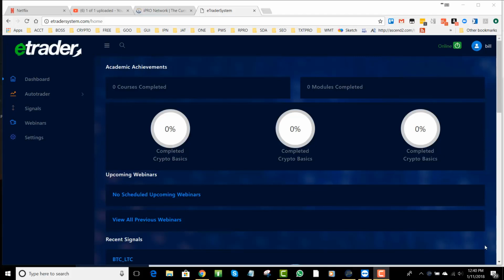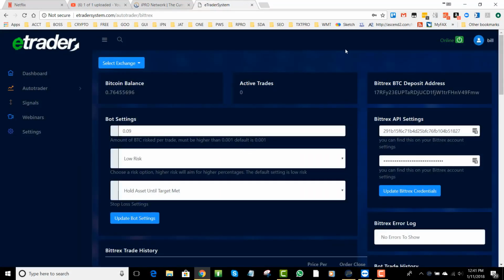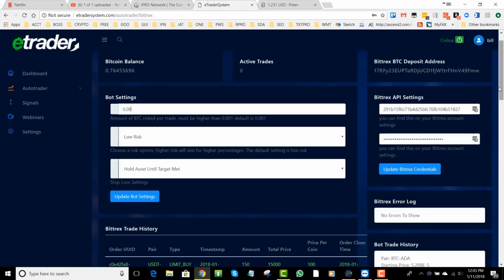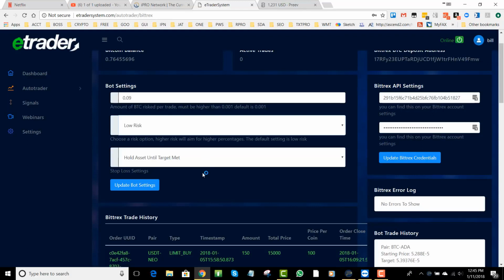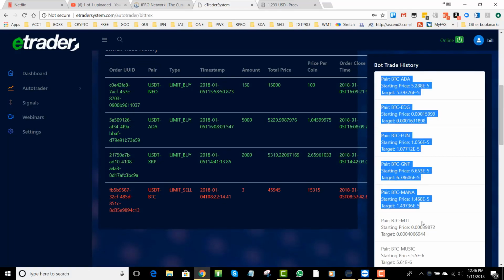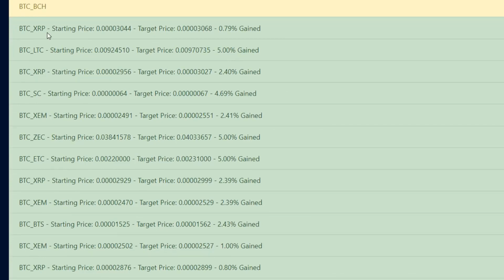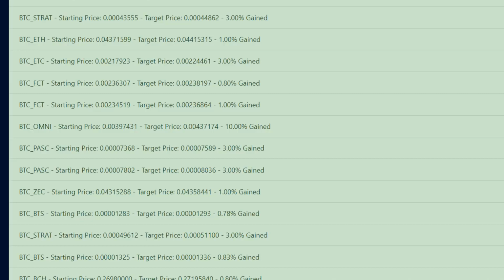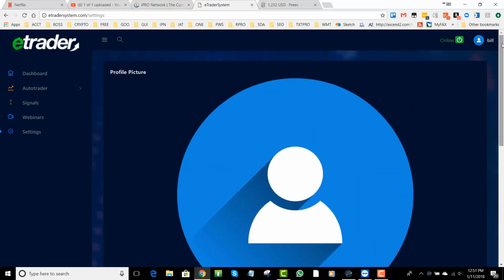eTrader Coming Soon